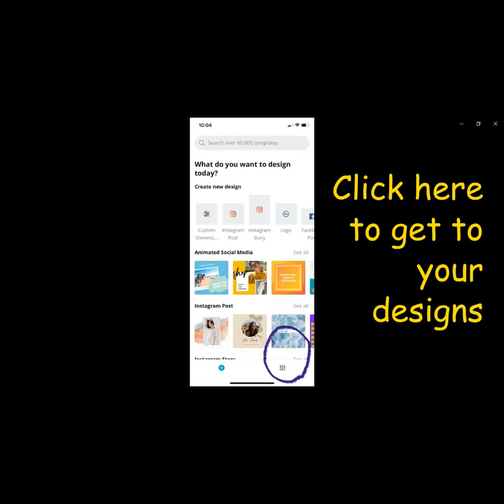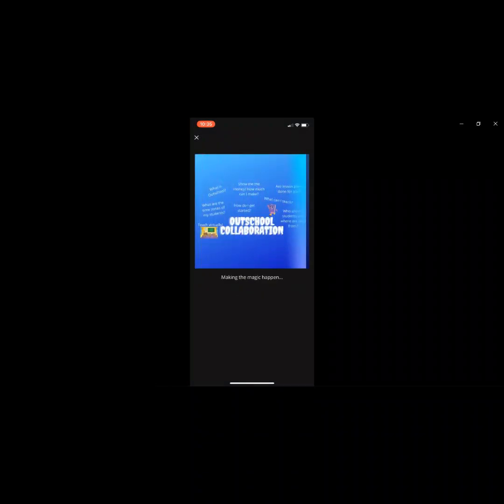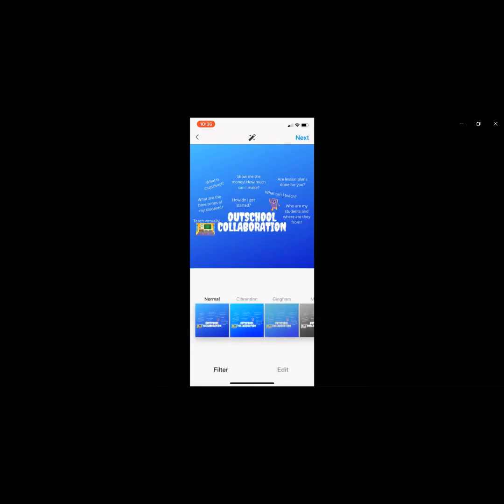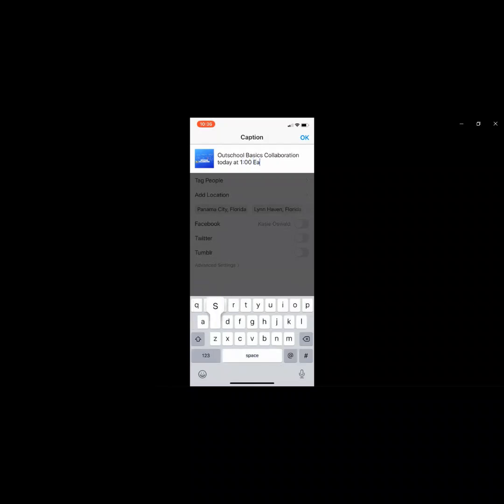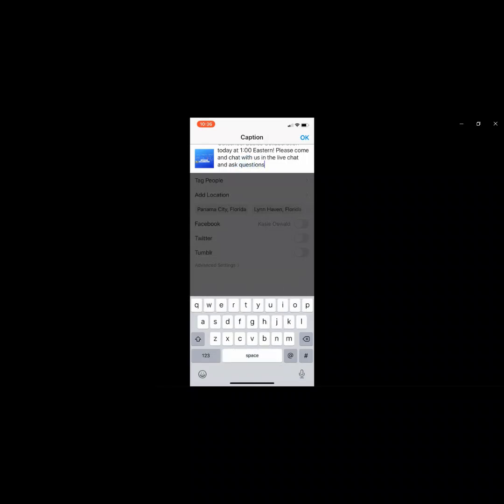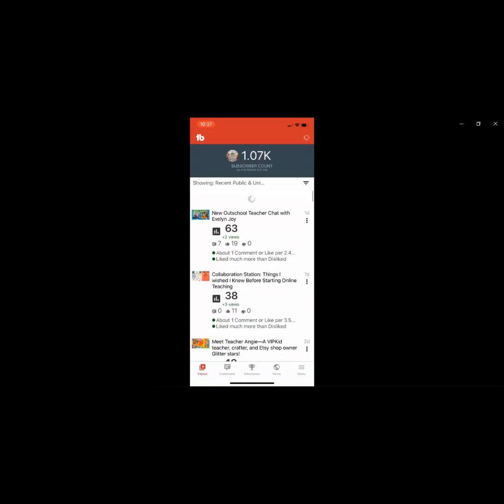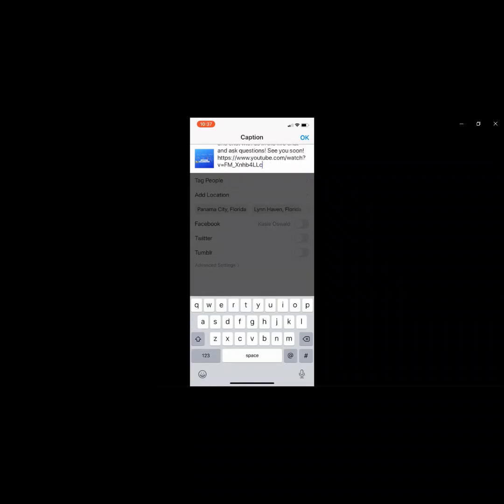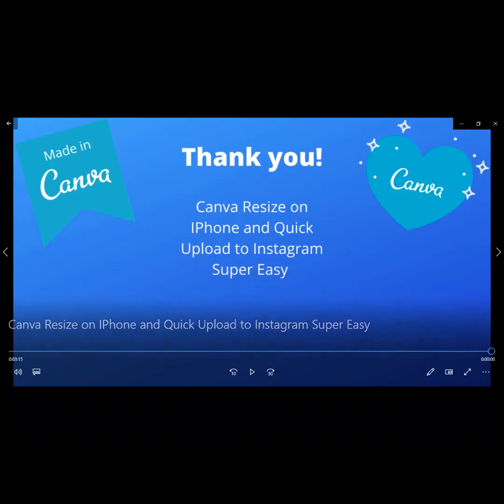Quick Canva Pro Resize YouTube Thumbnail to Instagram Post on IPhone 11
Quick how to tutorial on using Canva Pro to resize a YouTube Thumbnail to an Instagram Post quick. It took only a minute to resize and another for me to write a caption. Please leave Canva questions below as I am working on learning more about Canva. Happy Canva-ing! :)

Some props I use:
- Marshall the puppy
- Lakeshore Learning Story Wands - Meg and Mike Puppets Some of my tools for the classroom
VIP KID T-shirt: VIPKID Teacher ESL Five Apple Rating Shirt
Lighting: Emart 60 LED Continuous Portable Photography Lighting Kit